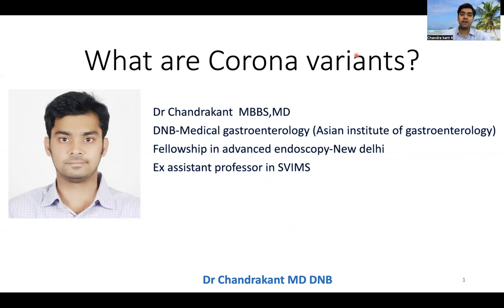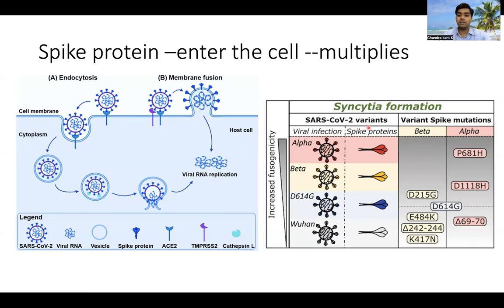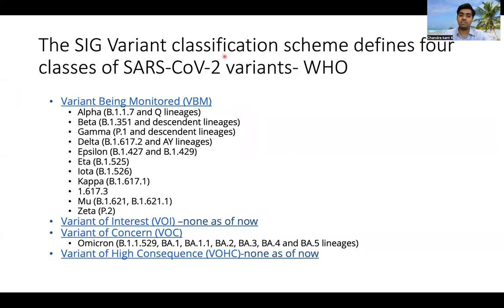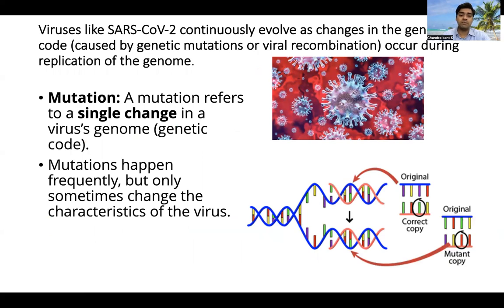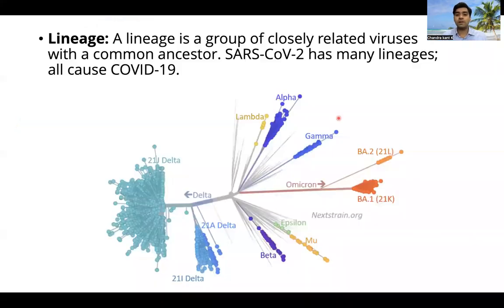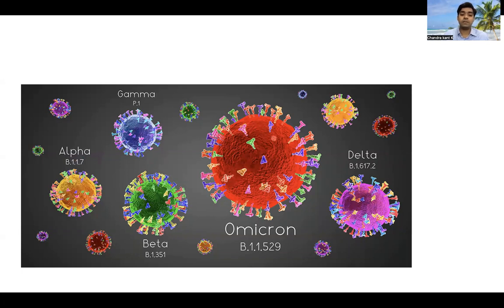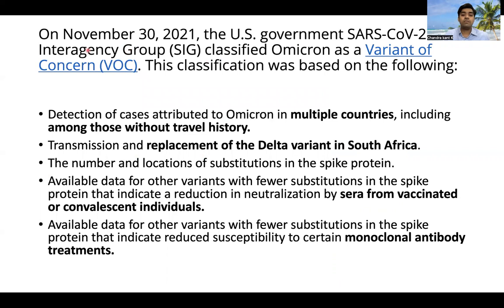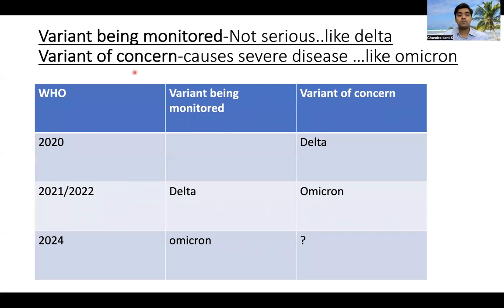corona variants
brief description about corona variants,variants of concern and their importance